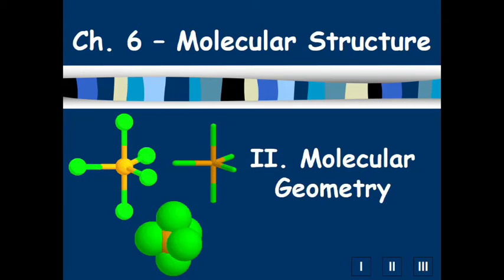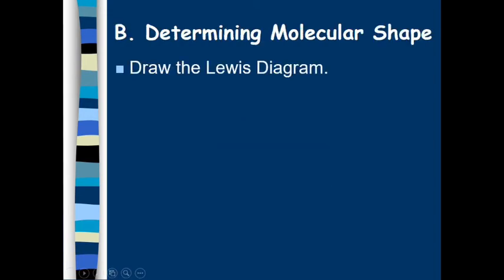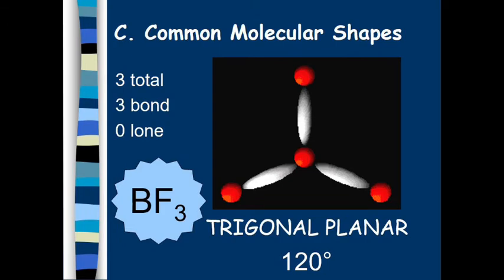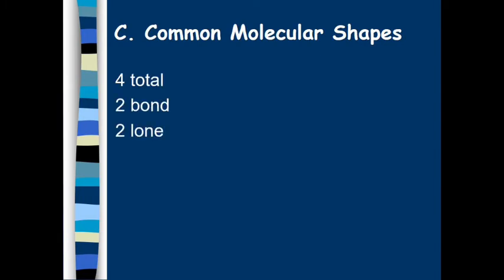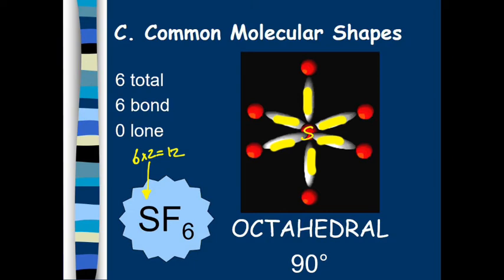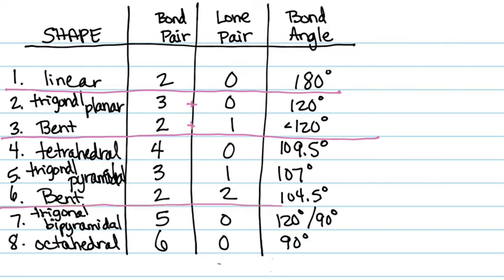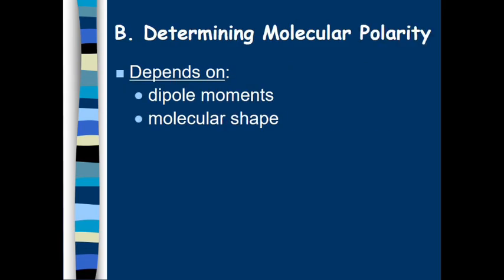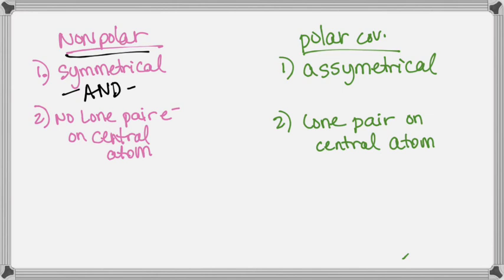Chemistry Ch.6.5a Podcast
Lewis Structures, Bond Shapes, Bond Angles